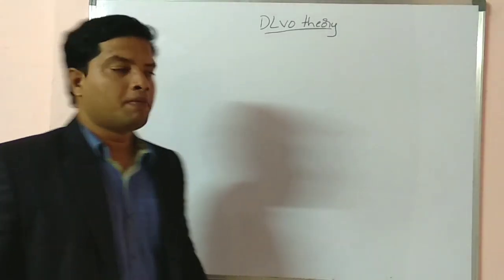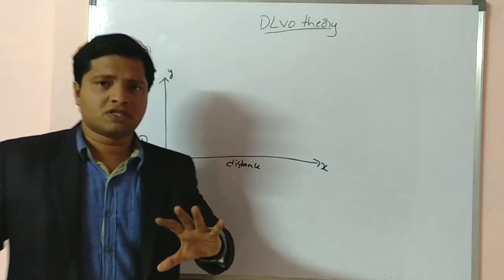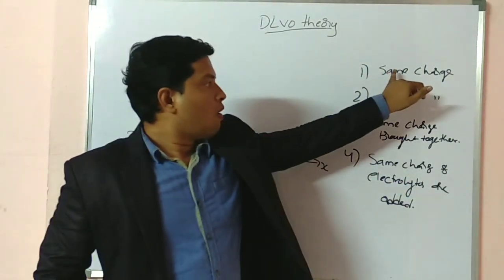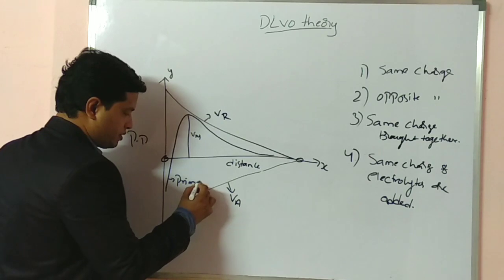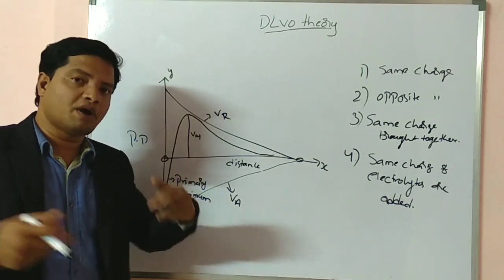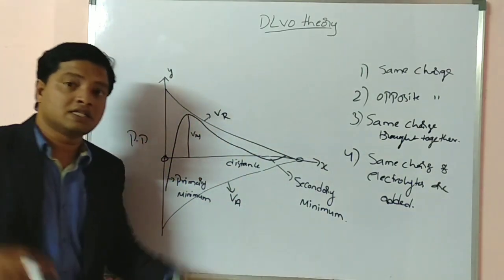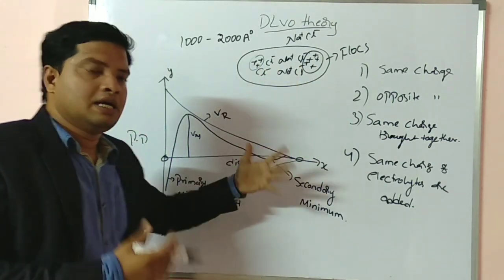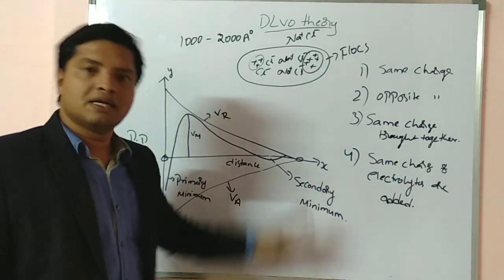DLVO THEORY in English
dlvo_theory. gpat. Stabilization of colloids n flocculation of suspension